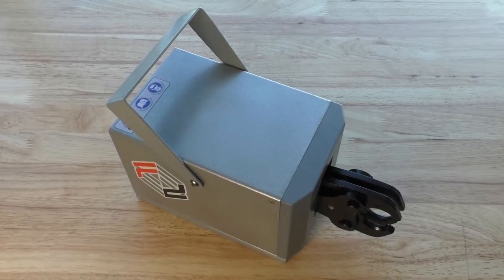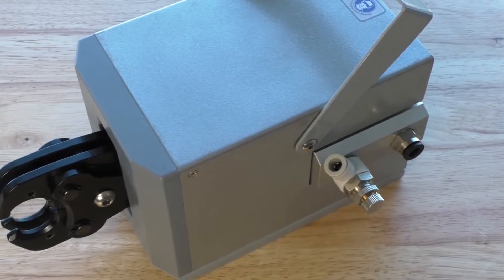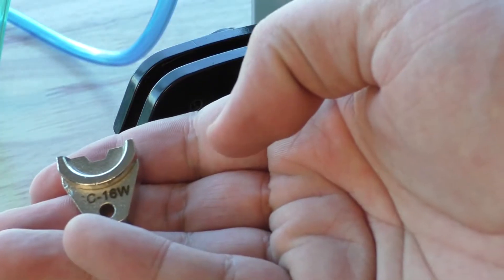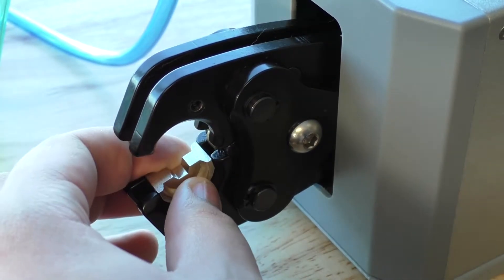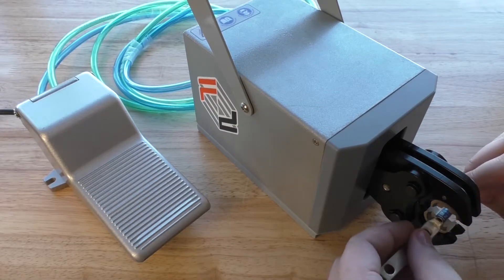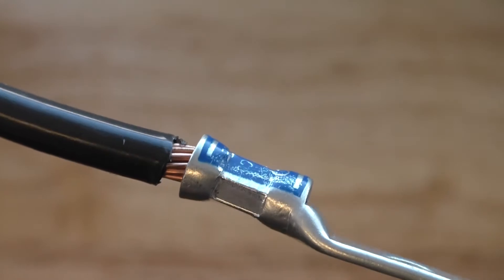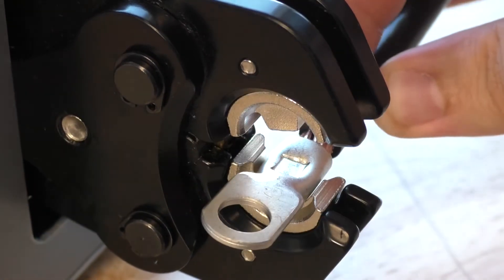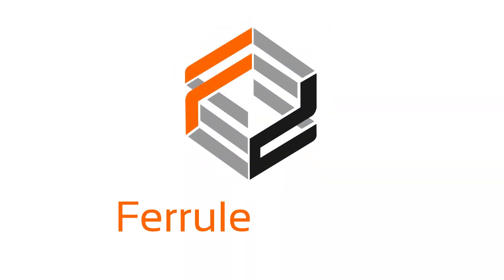FEK50 Pneumatic Crimping Machine for Compression Lugs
The FEK50 is the perfect solution for quick and easy crimping of compression lugs from 12 AWG to 1 AWG!

Suitable for compression lugs and other non-insulated terminals. Sold and shipped from the USA!